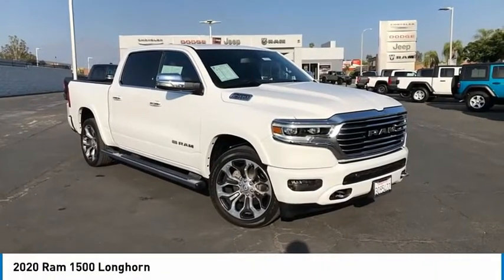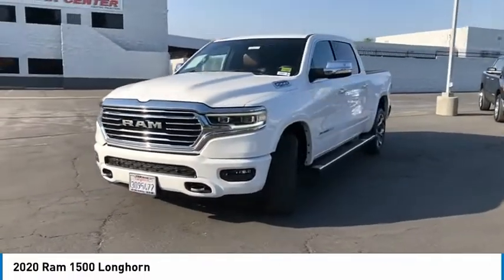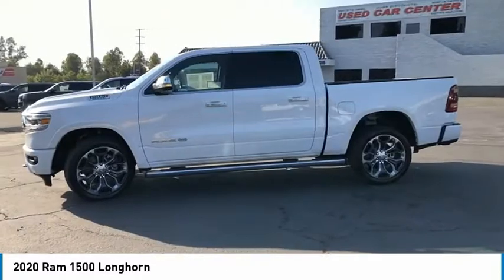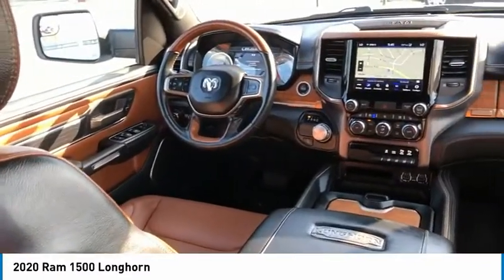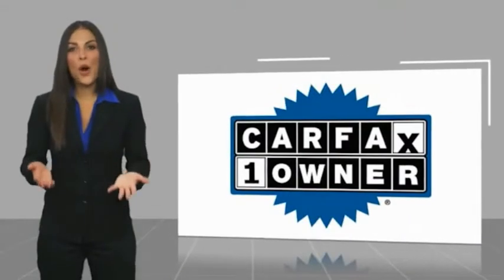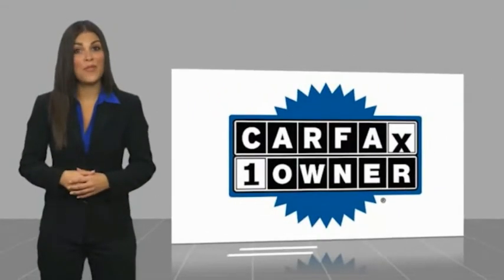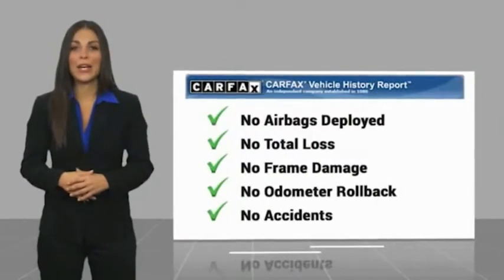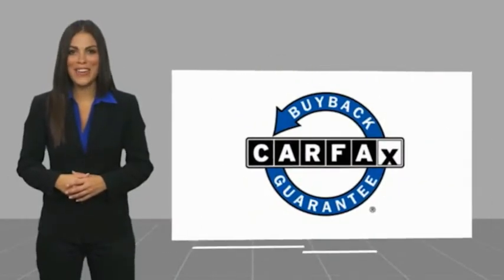2020 Ram 1500 Live 210545A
2020 Ram 1500 Longhorn

Redlands CJDR
500 W. Redlands Blvd.

Laramie Longhorn RWD 8-Speed Automatic HEMI 5.7L V8 Multi Displacement VVT eTorquebrbrbrAwards:br * JD Power Automotive Performance, Execution and Layout (APEAL) StudybrbrThanks for looking! If you need anymore information, such as additional Photo's or a copy of your free Vehicle History Report , We are here to help ! Just give us a call ,come visit us out our easy to get to location in Redlands CA. Right off the 10.